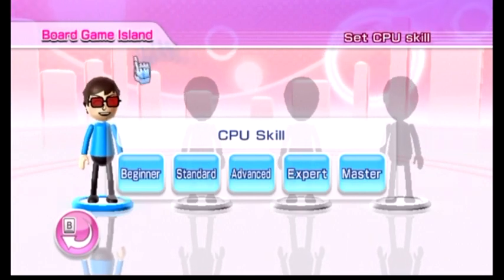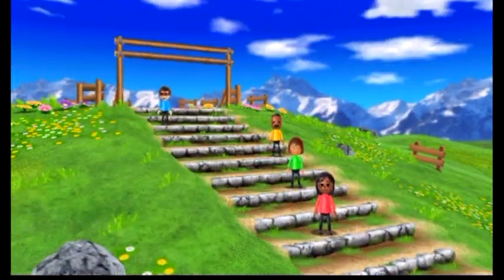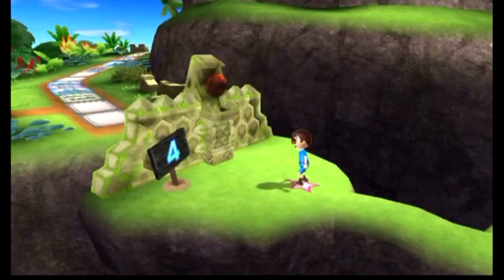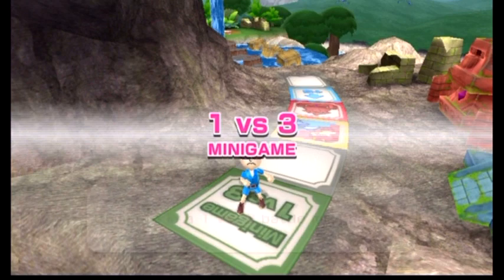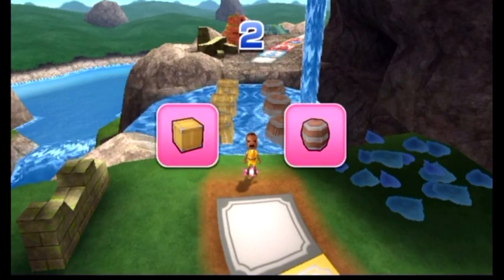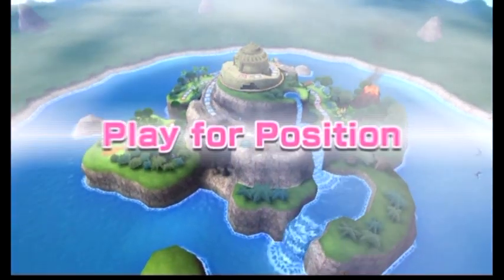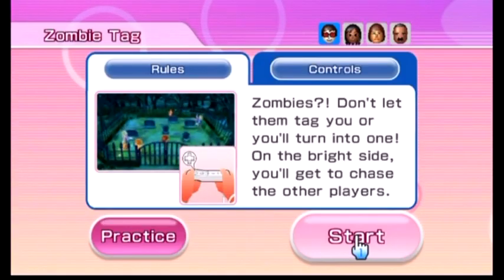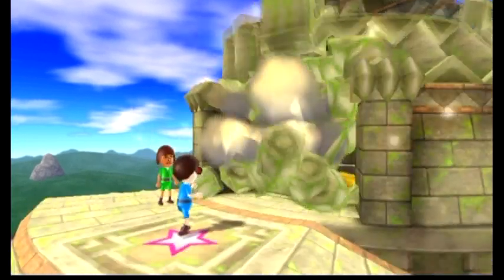Wii Party | Board Game Island Mic'd Up (MU) | Haru Mike Andy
Please enjoy this video of Wii PARTY BOARD GAME ISLAND.  Per special request, we play BEGINNER MODE against Haru, Mike, and Andy. Who will reign supreme?  Please watch and find out!

We play mic'd up (MU).  We hope that you enjoy our game commentaries and will find our playing tips helpful!

Who is your favorite CPU expert?